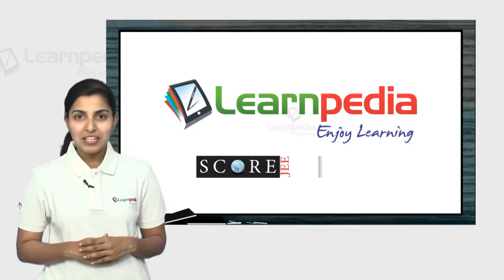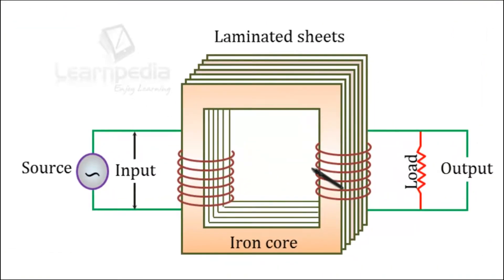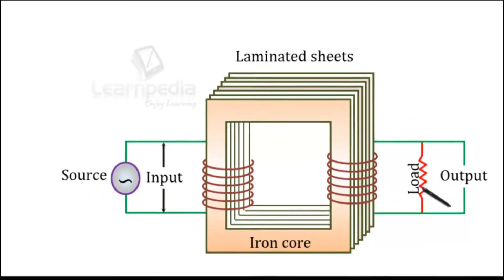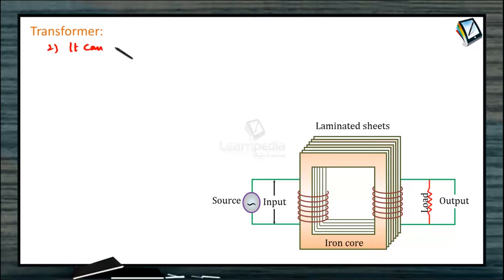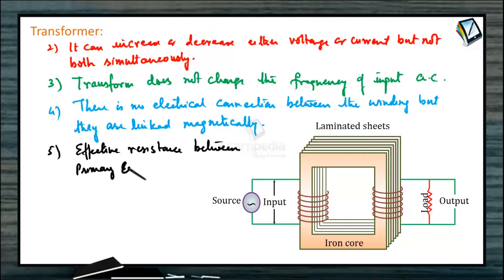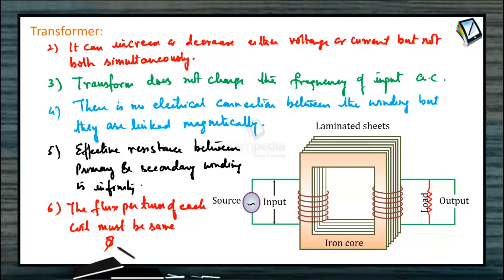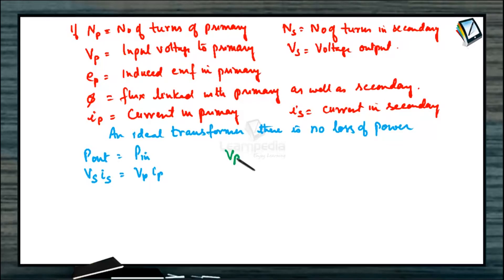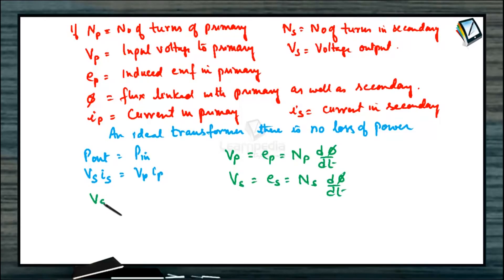Transformers - What are Transformers - JEE Physics XII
Transformer:
It is a device which raises or lowers the voltage in ac circuits through mutual induction.
It consists of two coils wound on the same core. The alternating current passing through the primary creates a continuously changing flux through the core. This changing flux induces an alternating emf in the secondary.

(1) Transformer works on ac only and never on dc.
(2) It can increase or decrease either voltage or current but not both simultaneously.
(3) Transformer does not change the frequency of input ac.
(4) There is no electrical connection between the winding but they are linked magnetically.
(5) Effective resistance between primary and secondary winding is infinite.
(6) The flux per turn of each coil must be same i.e. ϕ_s=ϕ_P  ;  -(dϕ_S)/dt=-(dϕ_P)/dt.
(7) If N_P = number of turns in primary,
N_S = number of turns in secondary,
V_P = applied (input) voltage to primary,
V_S = Voltage across secondary (load voltage or output),
e_P = induced emf in primary;
e_S = induced emf in secondary,
 = flux linked with primary as well as secondary,
i_P = current in primary;
i_S  = current in secondary (or load current)

As in an ideal transformer there is no loss of power i.e.P_out=  P_in  so V_S i_S=V_P i_P and  V_P≈e_P,V_S≈e_s.

Hence e_s/e_P =  N_S/N_P =V_S/V_P =  i_P/i_S =k  ;k= Transformation ratio (or turn ratio)